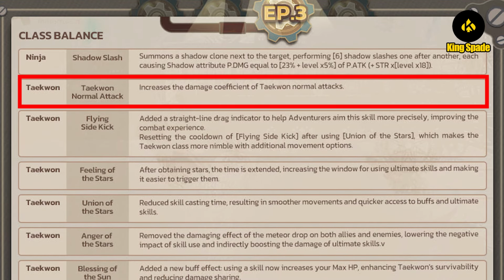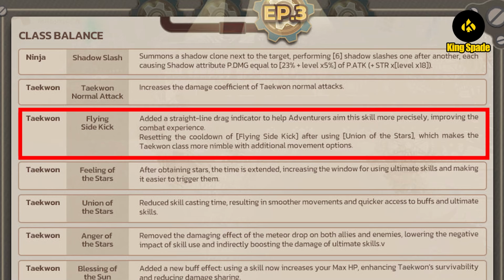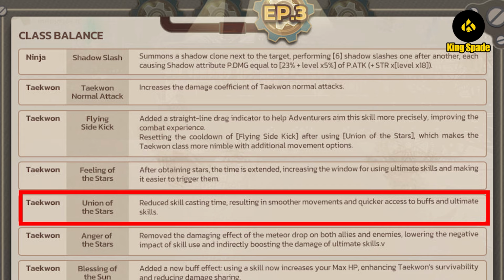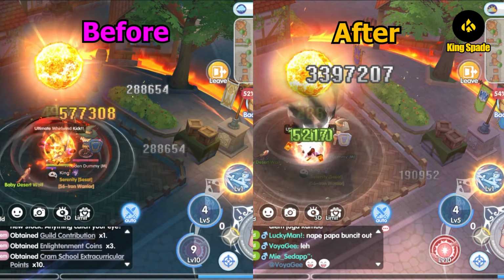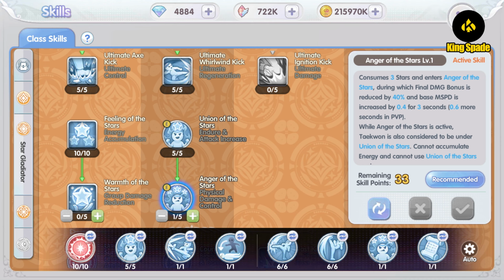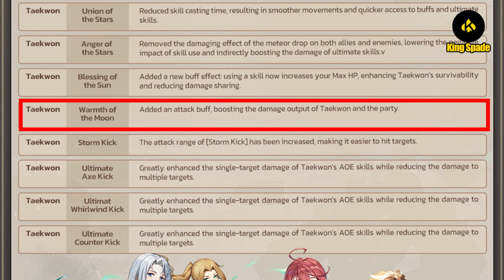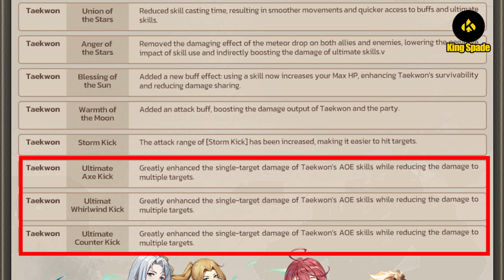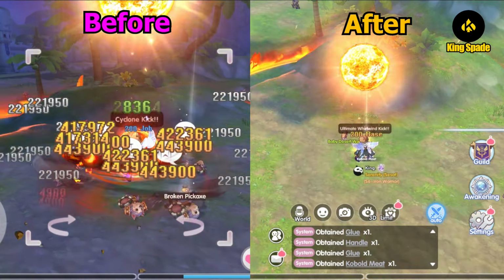[ROX] Underwhelming! Taekwon Adjusted But Still Bad | King Spade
Taekwon recently gone through optimisation, but the result is underwhelming! Watch the video to learn more.

That means that I am awarded a small commission for purchases made through them, at no added cost for you.I finally got full set of Lv110 white accessories and talisman and I'm going to test it in this video. Watch the video for more details.